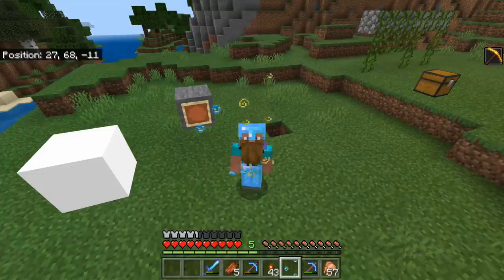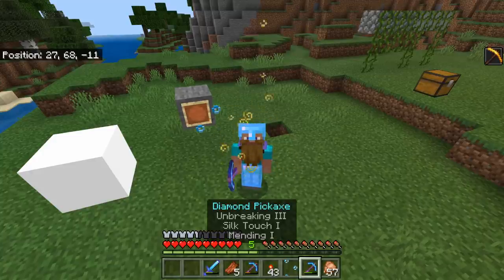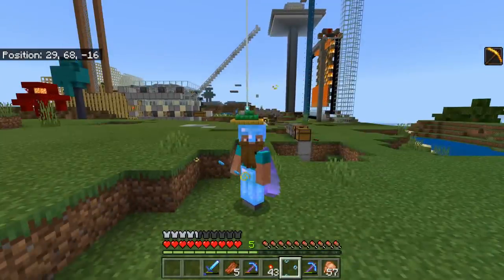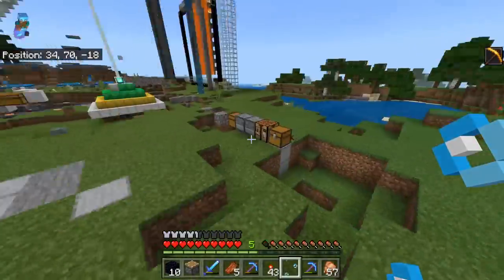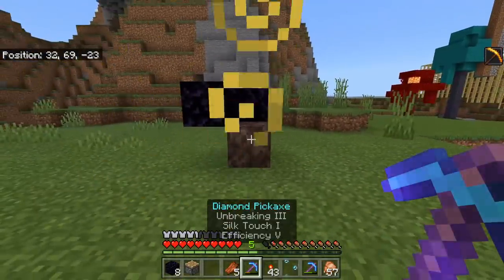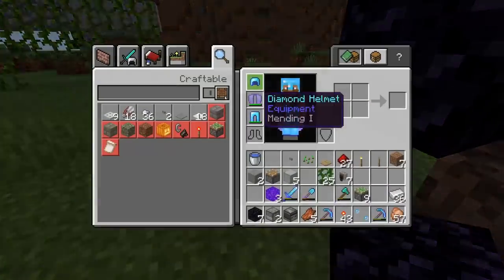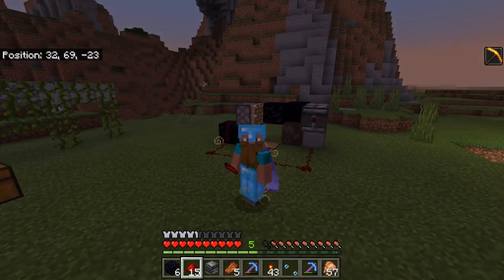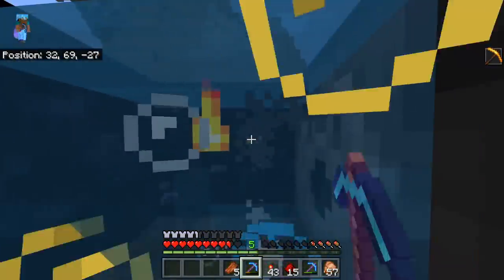BUBBLE COLUMN BLOCK Farm 100% in Survival! Minecraft Bedrock -Tutorial- MCPE,Xbox,Windows,Switch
Xbox GT:
itsmejamesohara

itsmejames